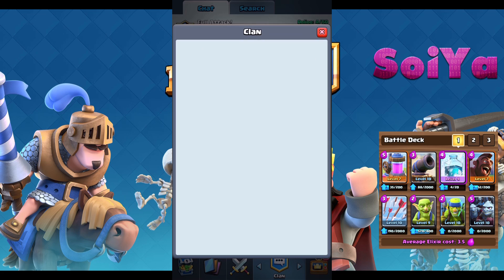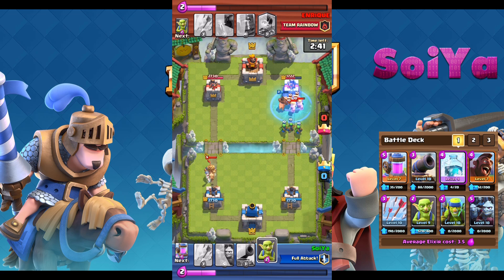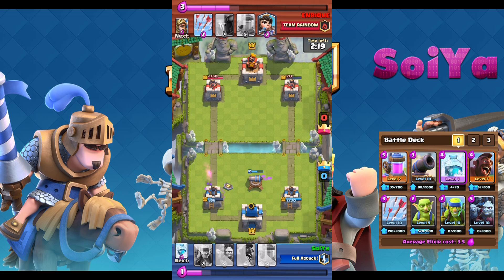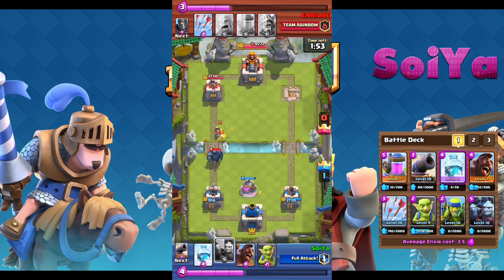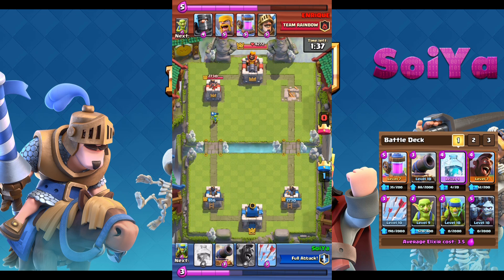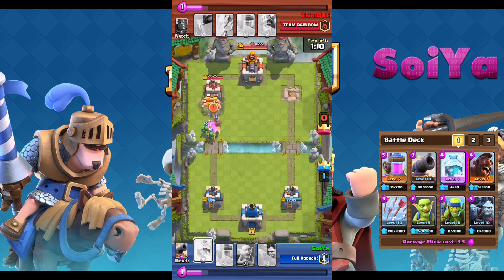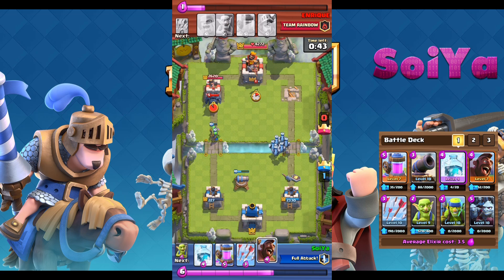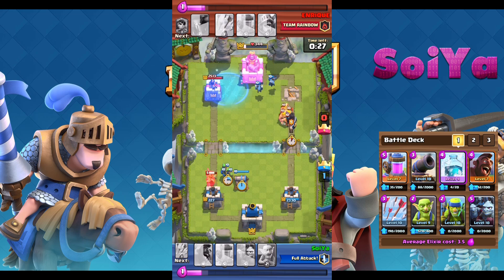Clash Royale - SoiYa First video, Level 10 Legendary arena gameplay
Clash Royale - SoiYa First video, Level 10 Legendary arena

SORRY about the no game sound the bad quality of audio and video for my next one it will all be fixed like I said this is my first video and a big test.